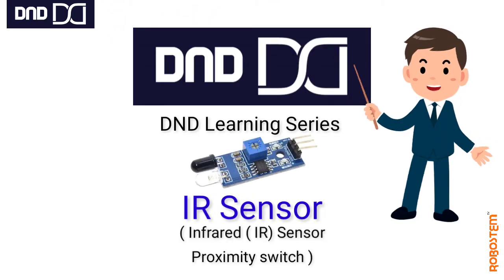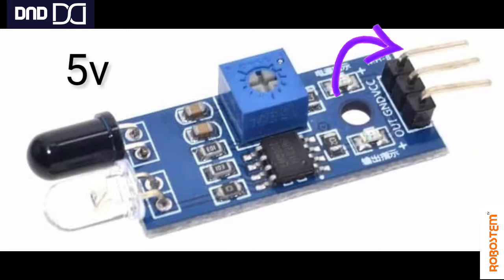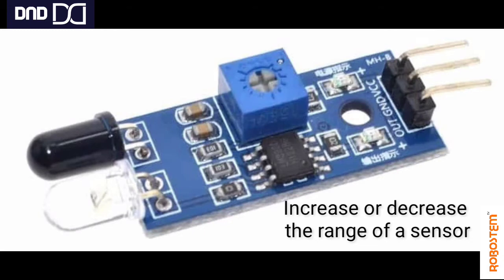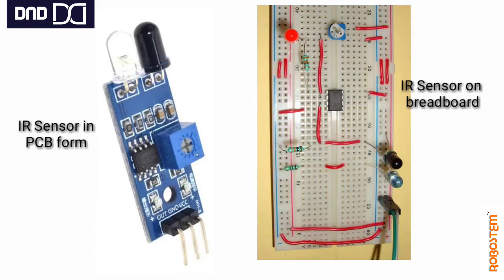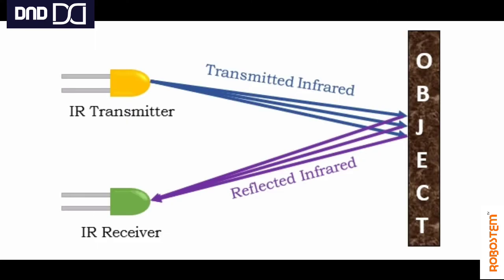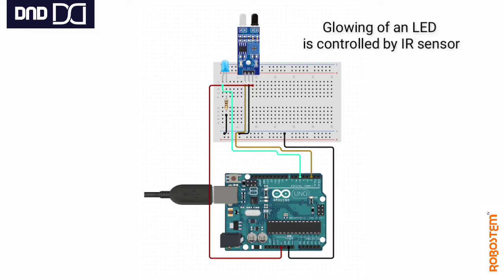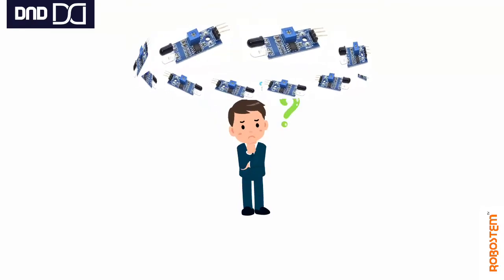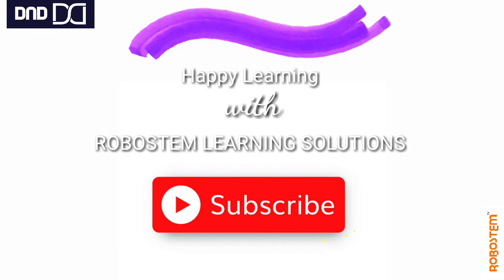What is an IR Sensor- English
In this video you can learn about an IR Sensor module and its detailed descriptions. Also some suggested sample projects.

Can see some of our other videos also.